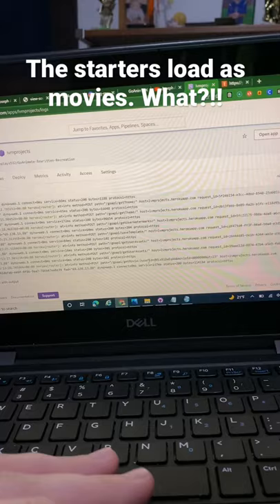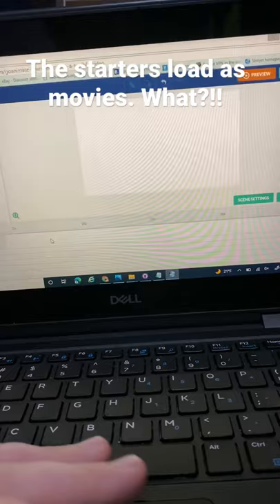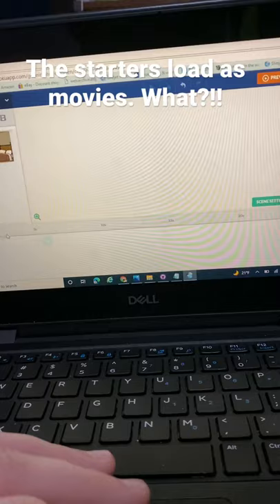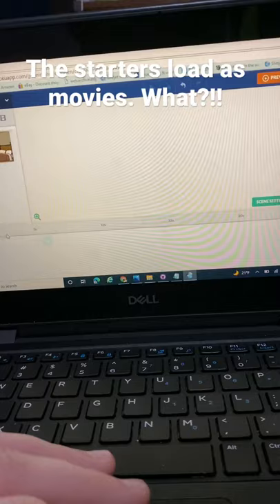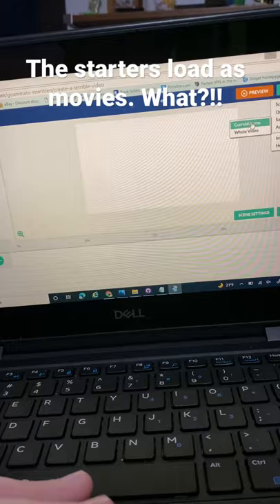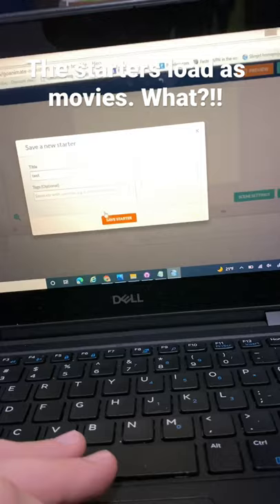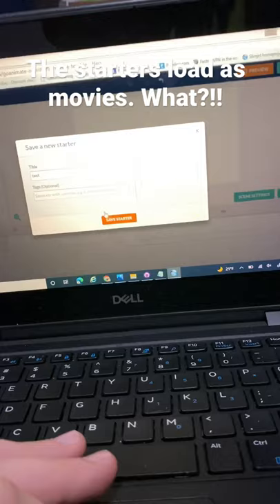A starter loads as a movie!